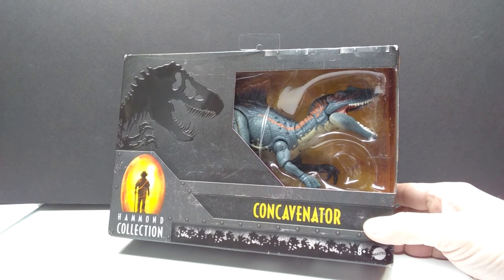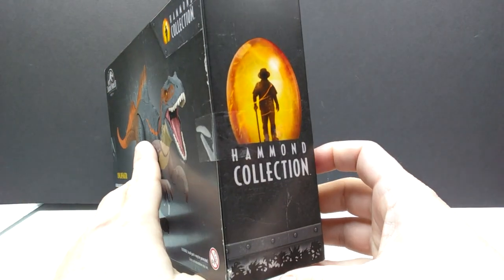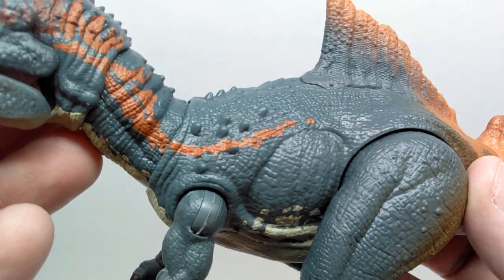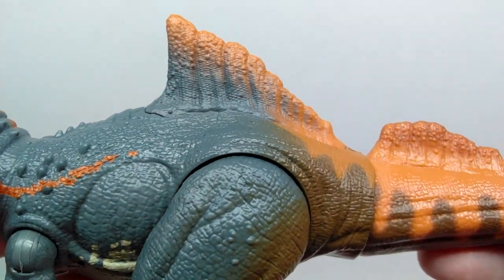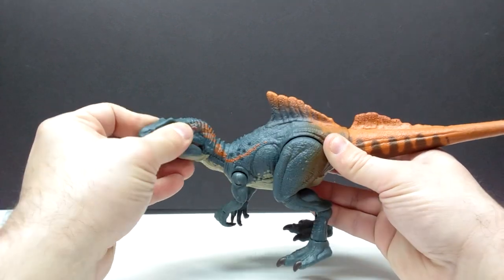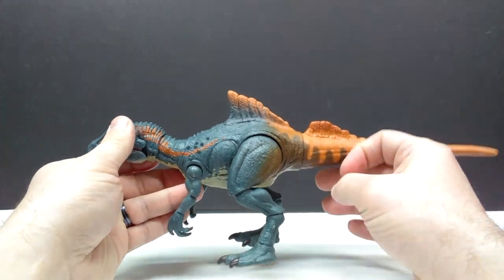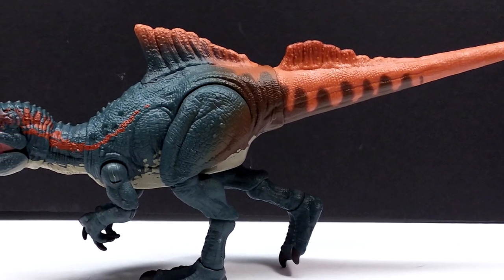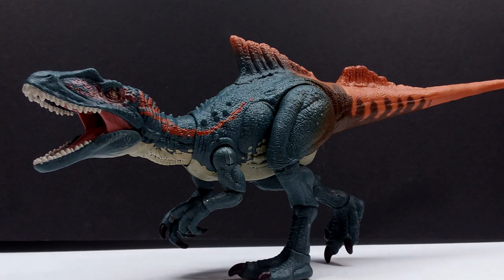2022 Mattel Hammond Collection Concavenator Review!!! Jurassic World Fallen Kingdom!!!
Today we're checking out another brand new Mattel Jurassic World Hammond Collection release and this time we dabble into Fallen Kingdom with a very cool Concavenator!!!